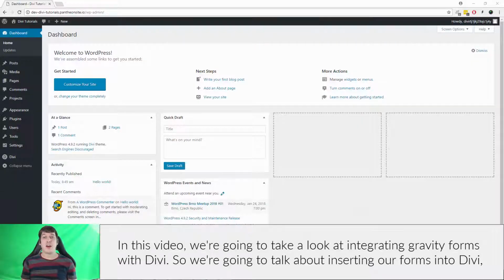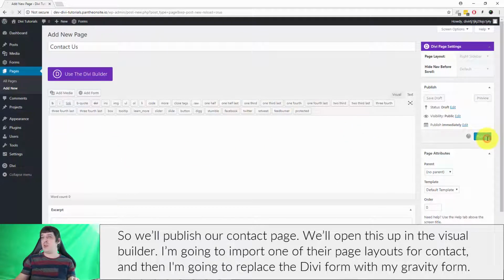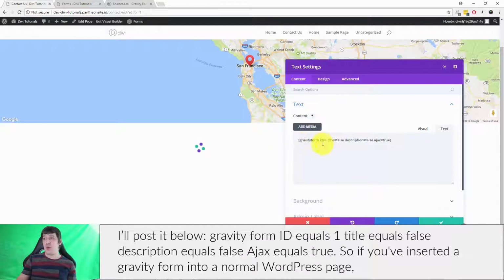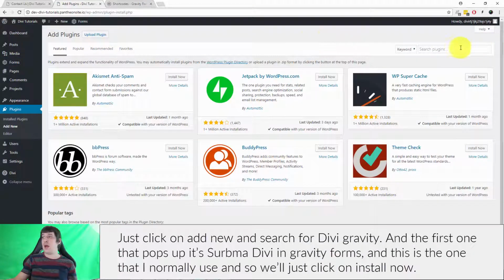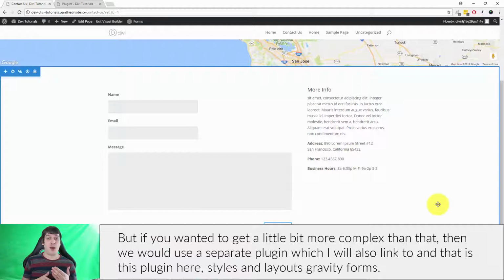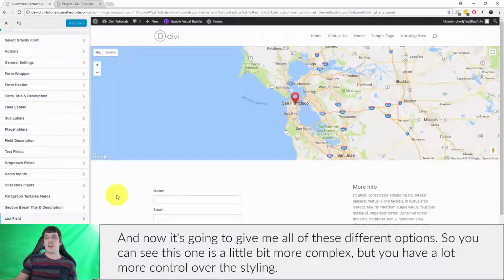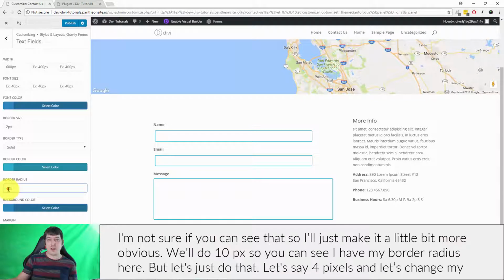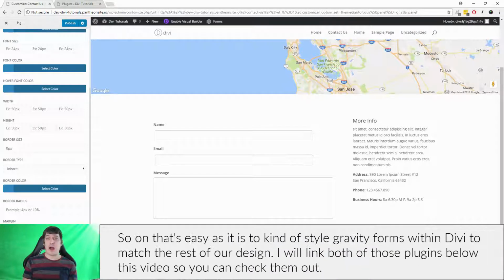Inserting and Styling Gravity Forms with Divi from Elegant Themes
In this video we look at how to insert gravity forms into Divi as well as how to style forms in order to match the Divi design.